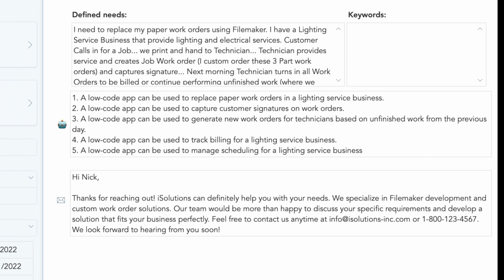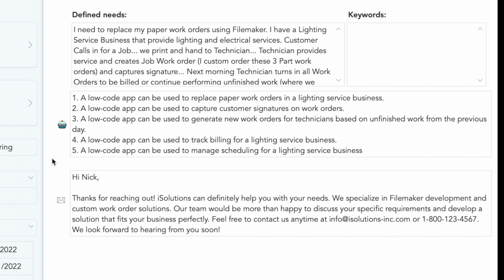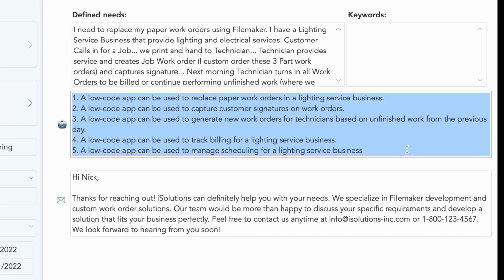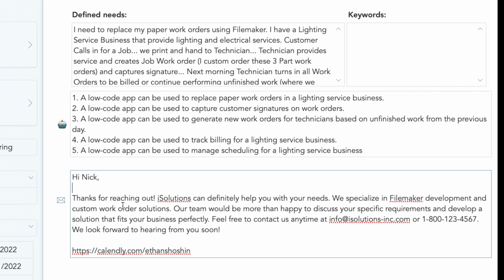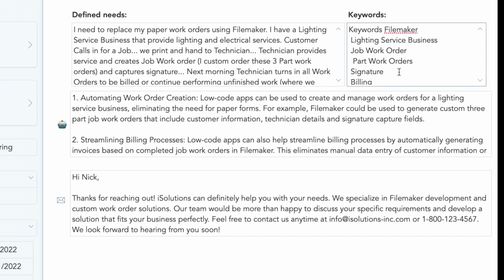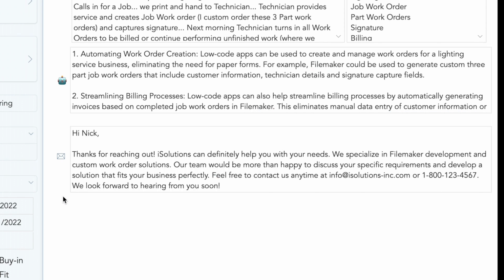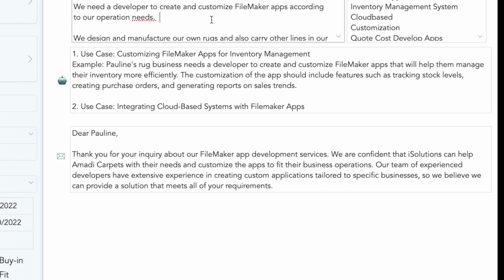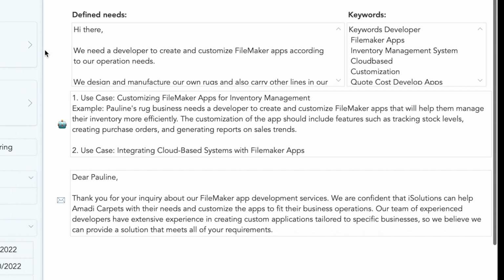Sales Companion GPT-3 Example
This example shows a GPT-3 API call embedded into a custom CRM system. GPT-3 evaluates the guestbook submission and the industry designation of a new lead.

The keywords are extracted to provide emphasis on the summary. GPT-3 then evaluates the summary and provides a narrative for the salesperson to review before contacting the lead. This helps "upstart" the salesperson to become more credible and informed about the customer's need and how their product can help provide a solution BEFORE they make the initial consultation.

The system also provides a custom email to automatically respond to the prospect and allow them to setup the initial consultation.

This also shows the dramatic difference in responses from text-divinci-002 to text-divinci-003.